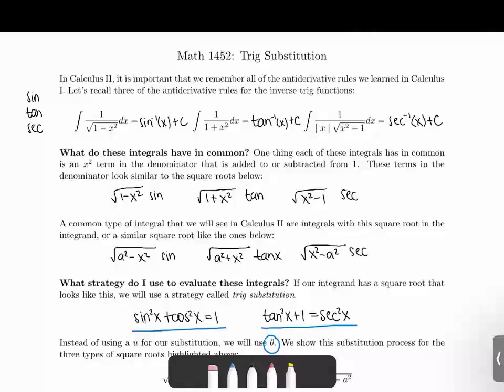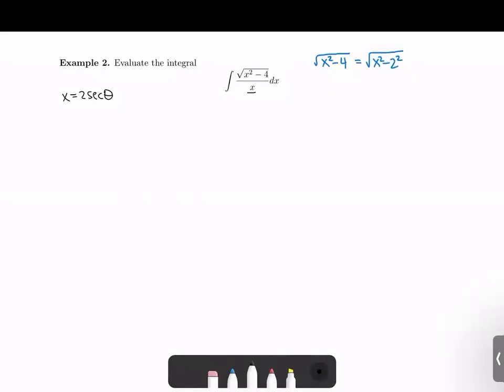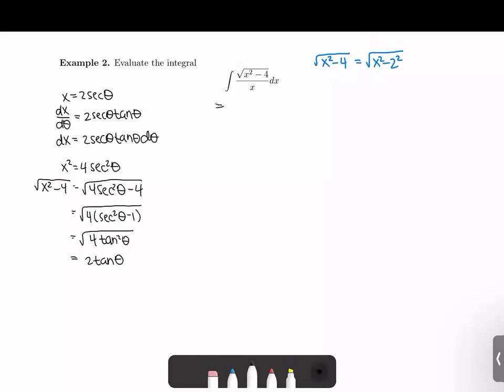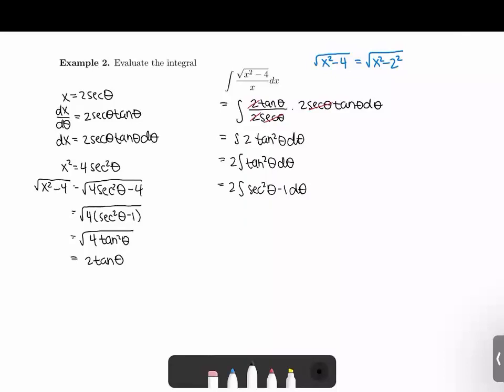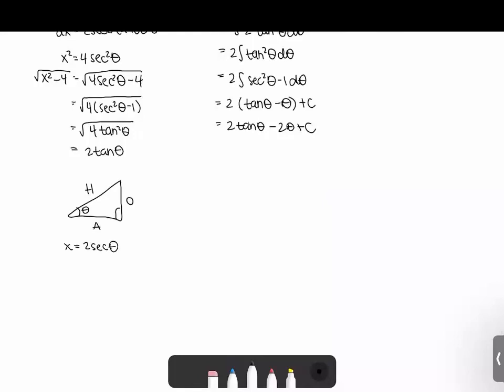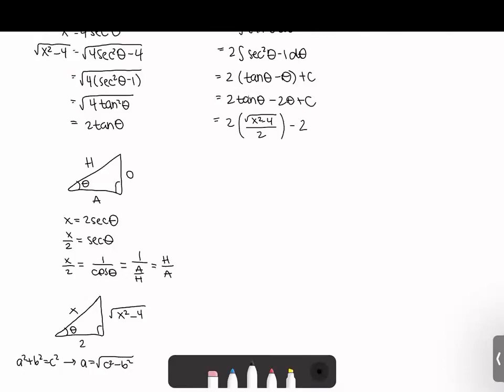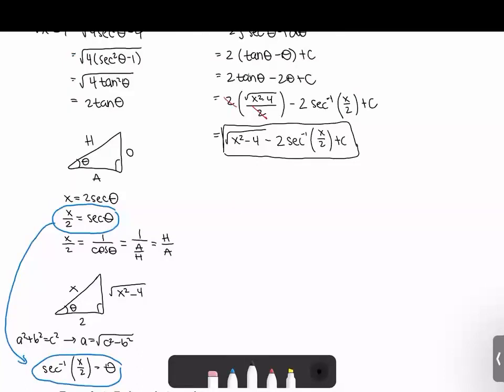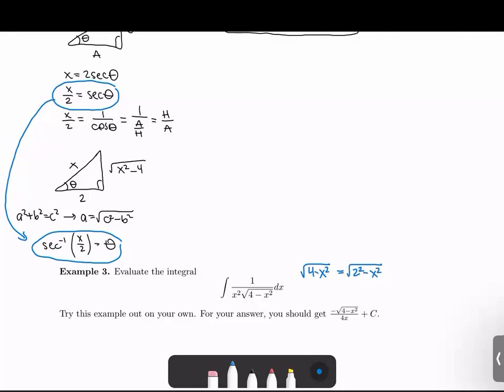TTU Math 1452 Trig Substitution Video 3